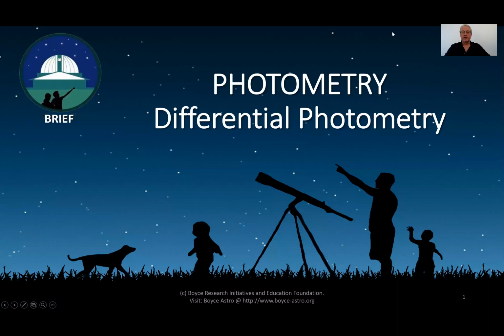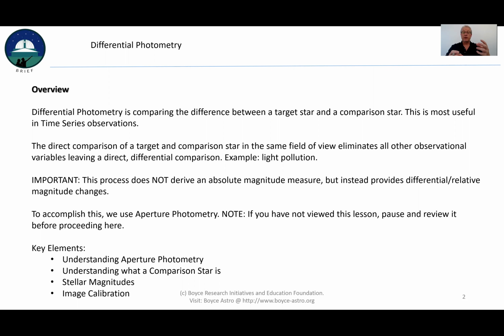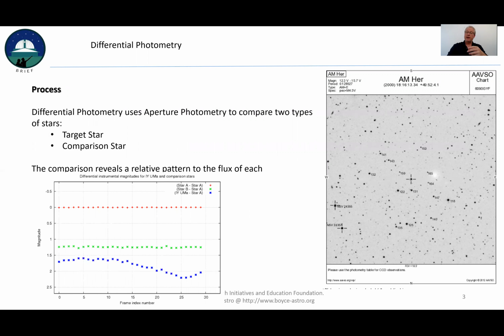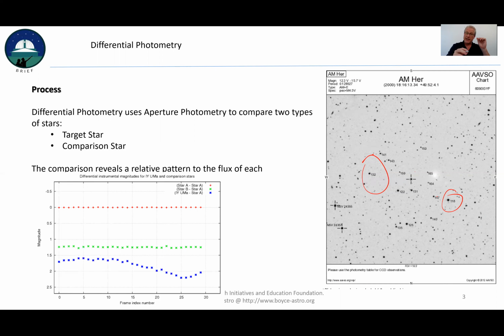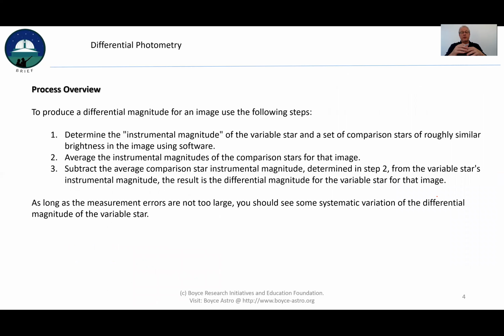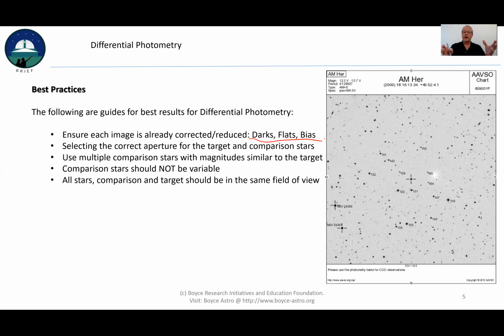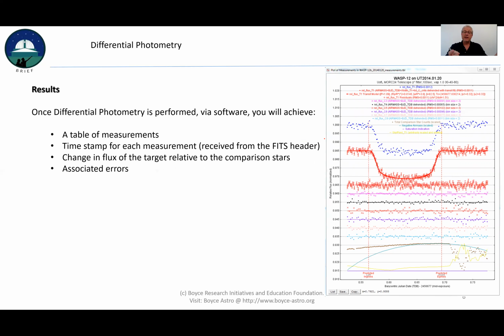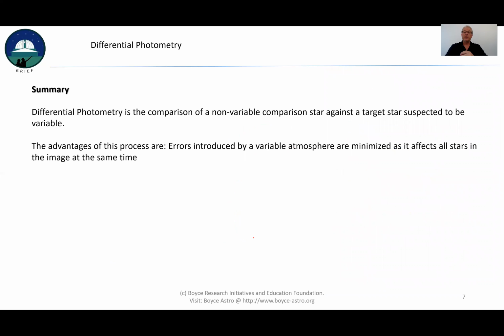BRIEF Video Lesson PHOTOMETRY Differential Photometry